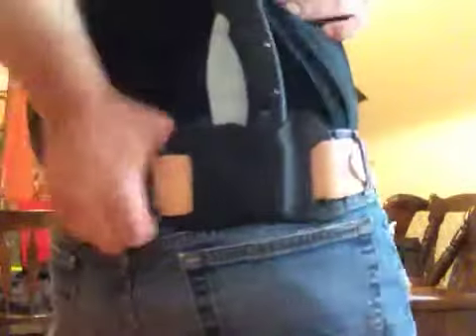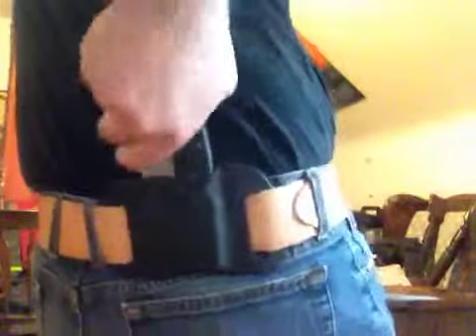Rajah 2 belt sheath 2" slots